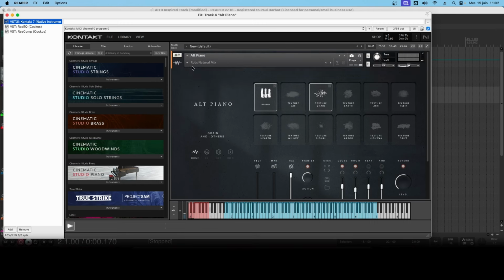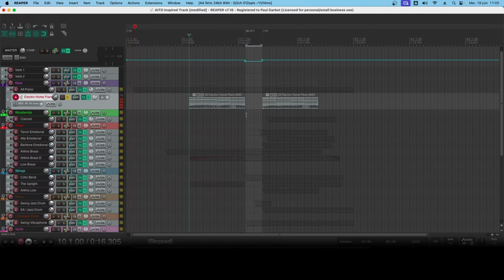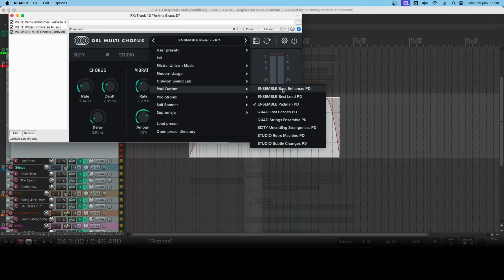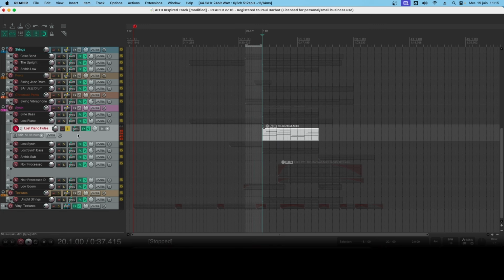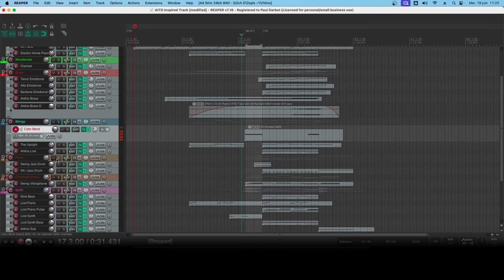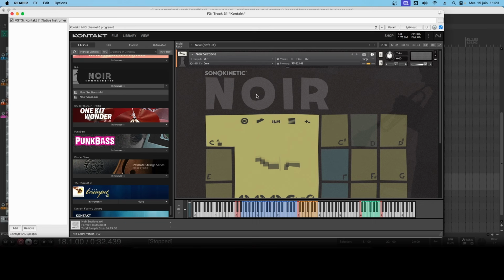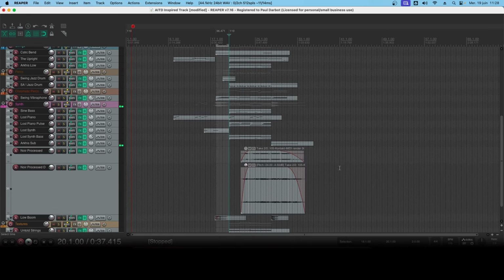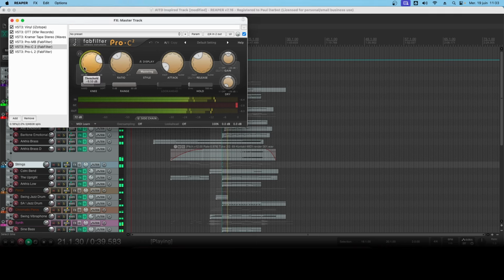How to write a Doom Jazz track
Let's try to do things a little differently this time. With my terrible French accent, I'm going to show you how I composed this Doom Jazz track inspired by the soundtrack to the latest Alone In The Dark game.

Do not hesitate to tell me if you like the new formula.

Libraries used :
Native Instruments : Arkhis
Musical Sampling : The Upright, Barker Clarinet, Austin Saxes
ProjectSam : Swing!, Swing More!
Sonokinetic : Noir
Westwood instruments : Alt Piano, Lost Piano, Lost Synth, Electric Home Piano
Audio Imperia : Constrictor
Vital

If you want to support me, just buy me a coffre

My name is Paul, I am composer, producer and sound designer based in France.